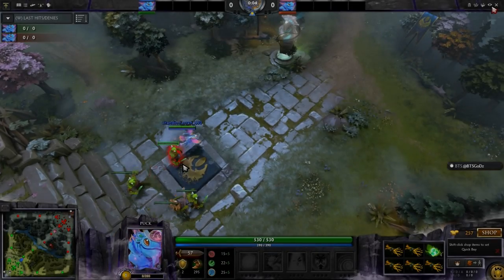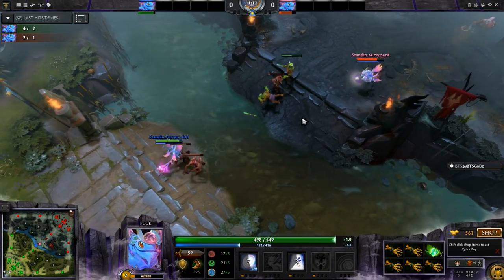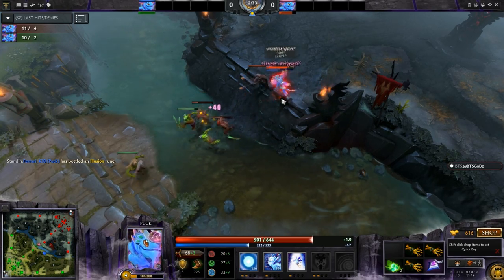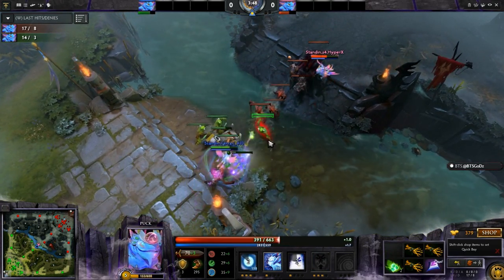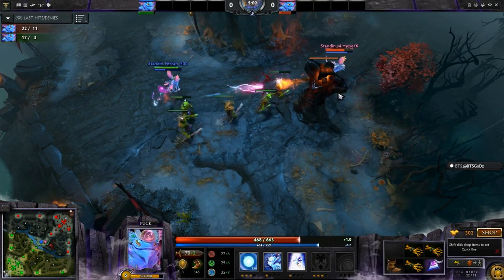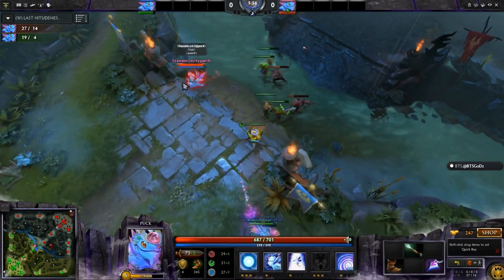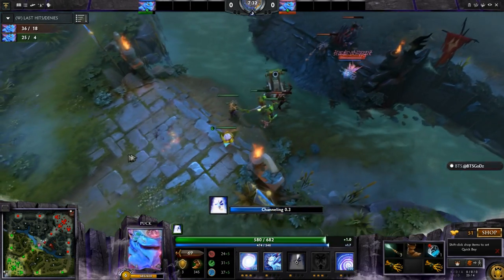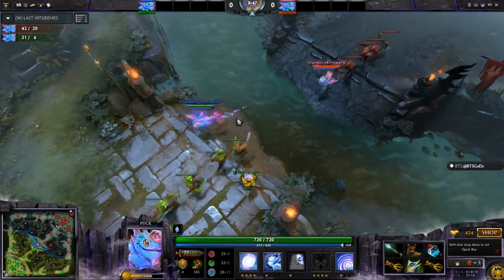iG.Ferrari_430 vs Aliance.S4 / 1v1 Solo /The International 4 / Dota 2 final game#1